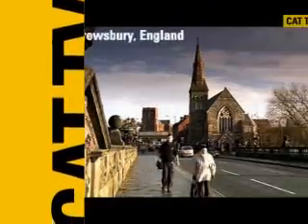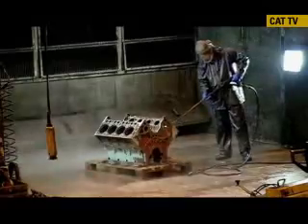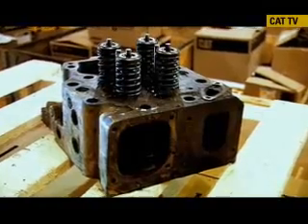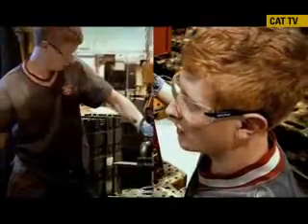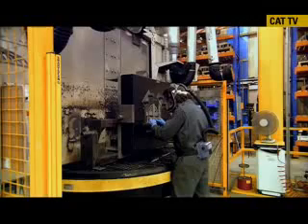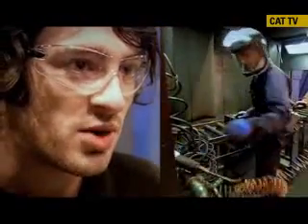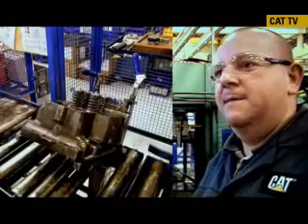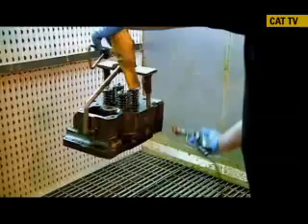Remanufacturing Parts for Construction, Rail and Defense Sectors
Take a look at the Caterpillar remanufacturing process for the construction, railroad and defense sectors in Shrewsbury, England.

Cat® Reman takes old parts and turns them into "like new" and same as new warranty.